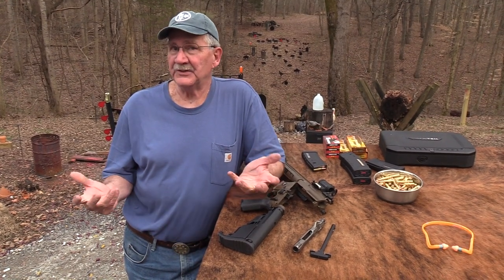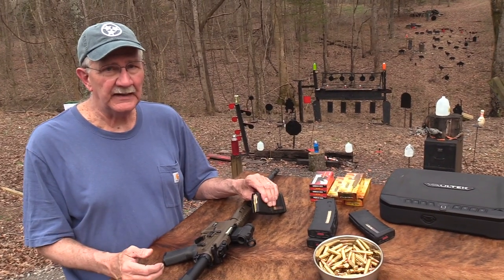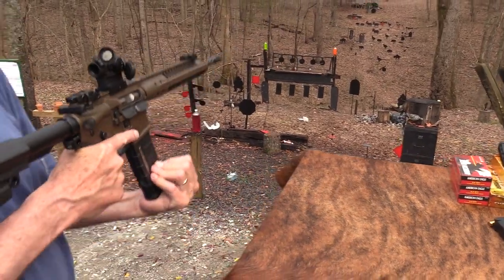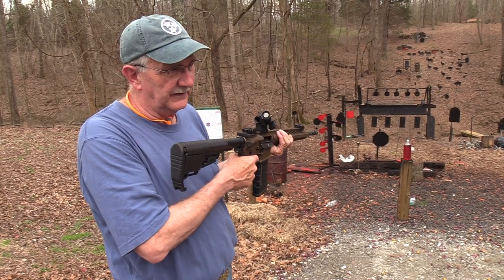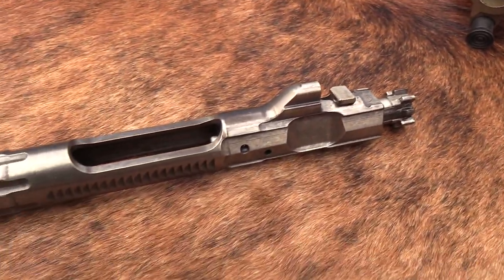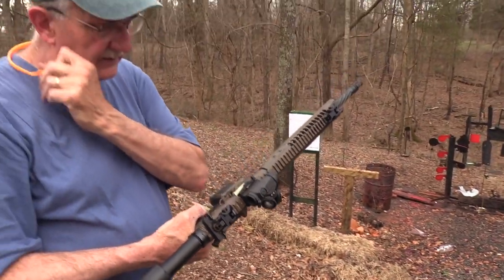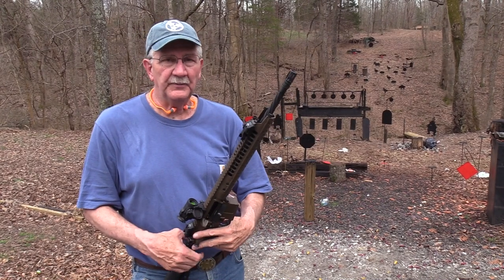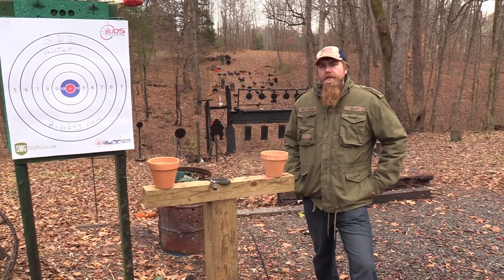LWRC Six8-A5 (6.8 SPC) Chapter 2